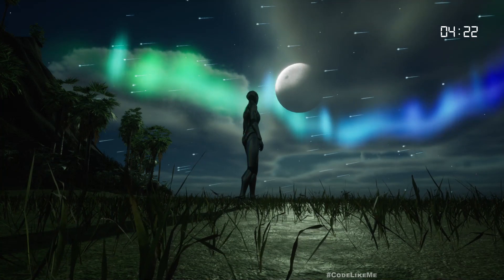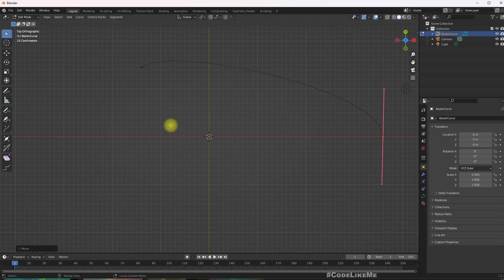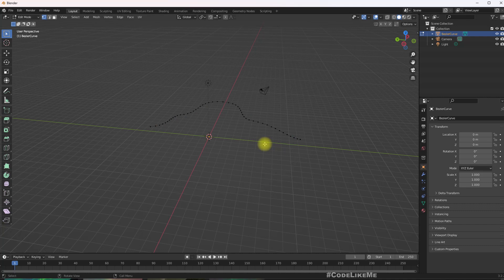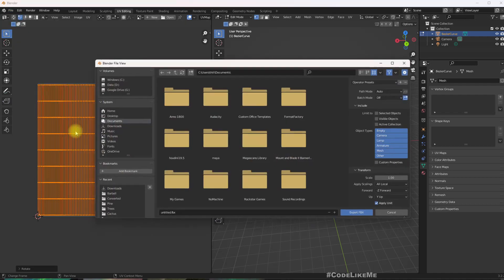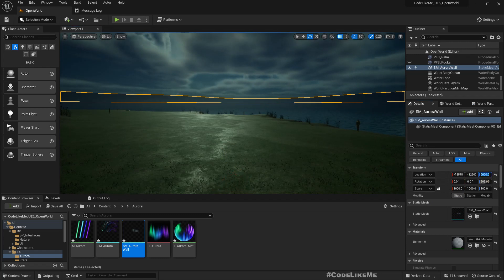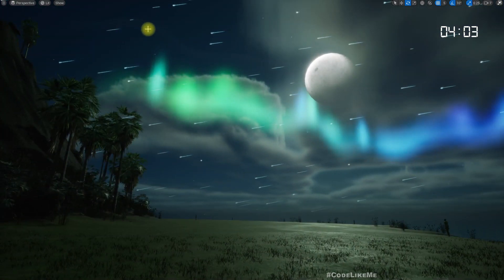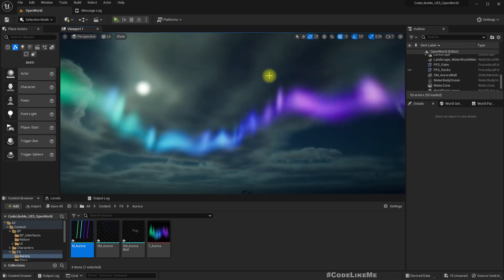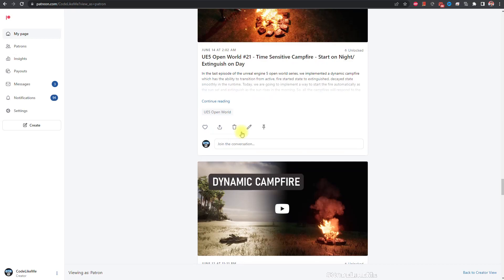Unreal Engine 5 - Aurora/ Northern Lights Tutorial - Part 2 (Mesh)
This is the 2nd part of the unreal engine 5 Aurora tutorial. Here we are going to create a curved mesh for the aurora effect to improve the look of the aurora effect. Also, we will do some improvements to the texture as well.